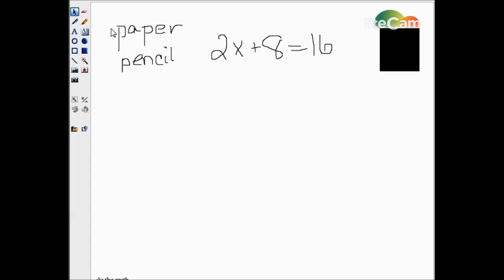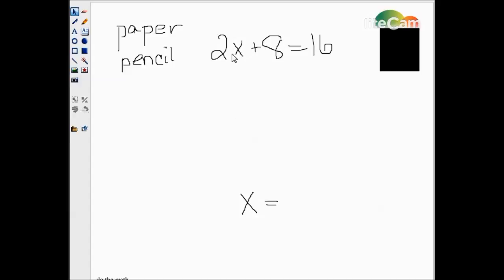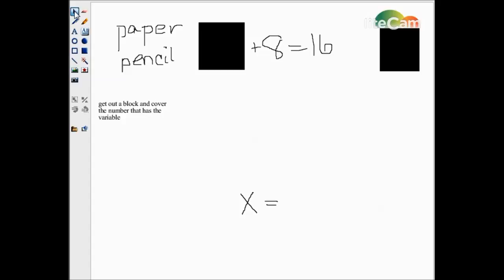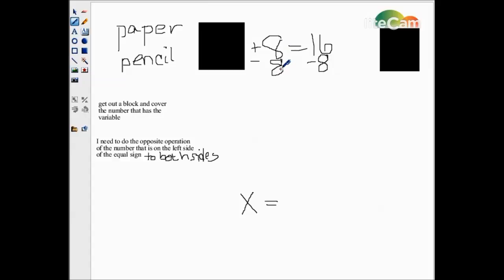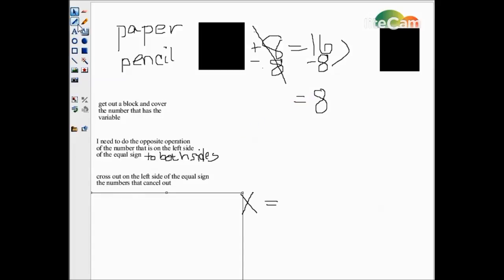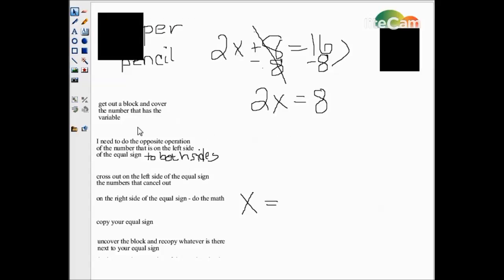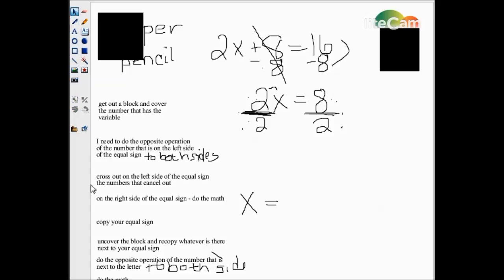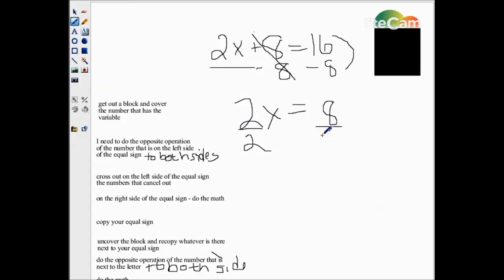solving two step equations taking notes as you go